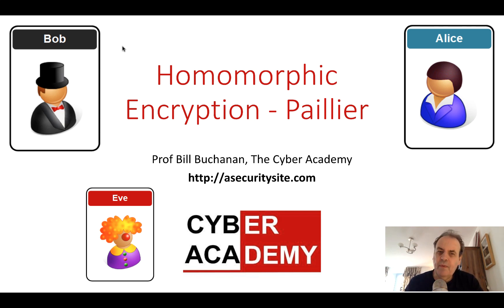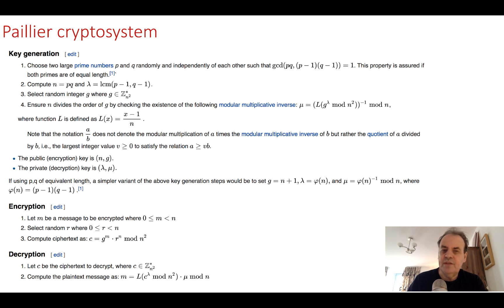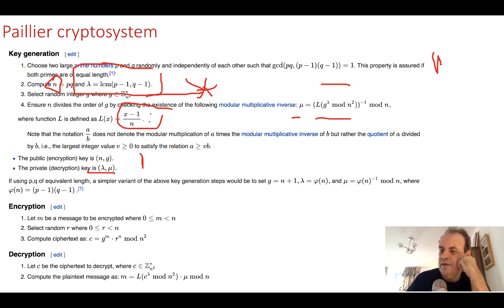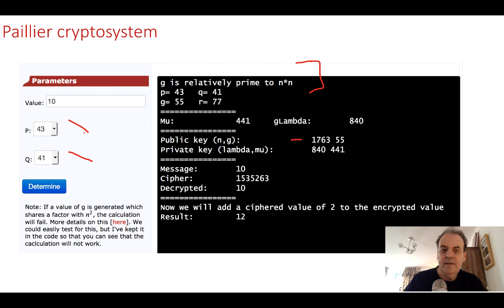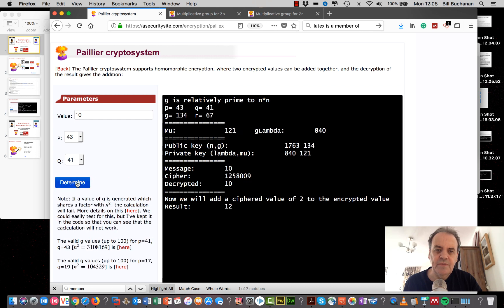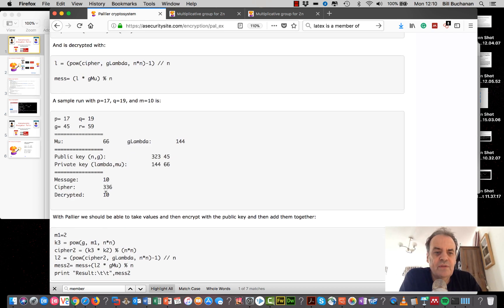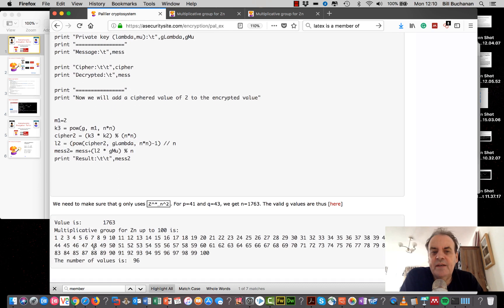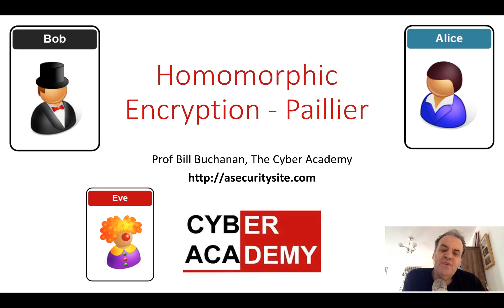Implementation of Homomorphic Encryption: Paillier